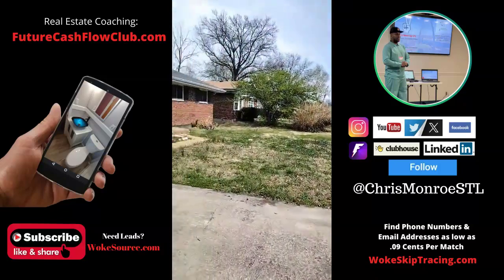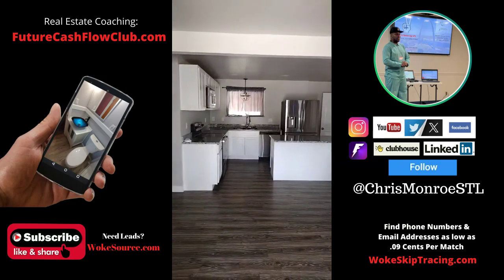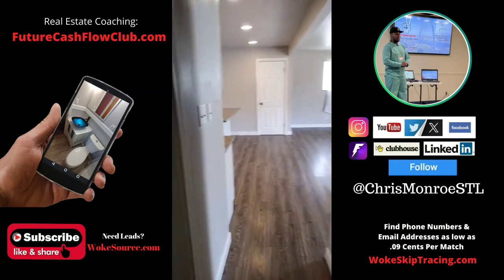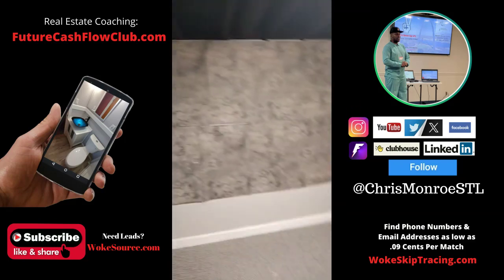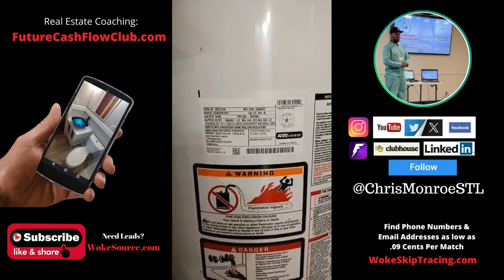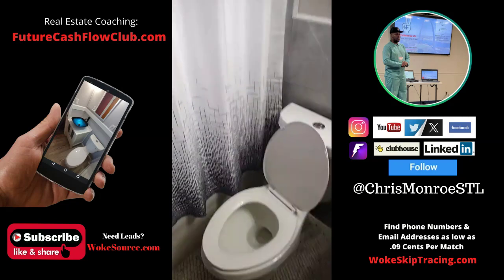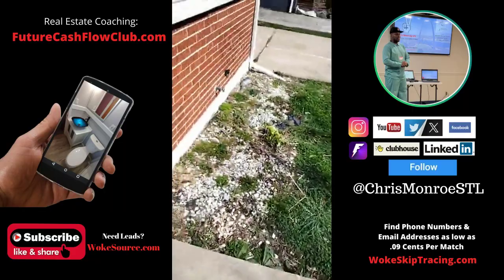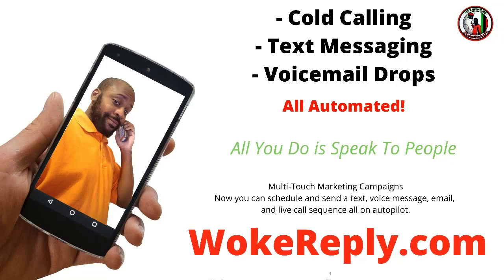Should I Buy or Say Bye Bye Chris Monroe St Louis County Spanish Lake Real Estate Walk Through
Should I Buy or Say Bye Bye Chris Monroe St Louis County Spanish Lake Real Estate Walk Through 3-29-24

This property has no equity and does not cash flow. It can be purchased subject to (leaving the current loan in place) $1169 PITI Loan Balance $147K, Interest Rate 5.5%

What is the most you would pay for it??

Future Cash Flow Club! Join our real estate community for more advanced training and coaching from Chris Monroe

Do you need funding for your real estate deals?

$ChrisMonroeSTL

Find more leads than you can process and nationwide MLS access.

Use the best phone dialing system that I have found! Cold calling, voicemail drops, and text messaging all automated! It will replace your other systems quickly...

Find contracts for all types of transactions and FREE real estate investing training

Get the FREE Joint Venture (JV) Agreement to do deals with other wholesalers, real estate agents and others.

Follow Chris on InstaGram for live seller calls in real time - @ChrisMonroeSTL

Chris Monroe
12430 Tesson Ferry Rd, Number 237
St Louis, MO 63128

Copyright material may, under certain circumstances, be quoted verbatim for purposes such as criticism, news reporting, teaching, and research, without the need for permission from or payment to the copyright holder.